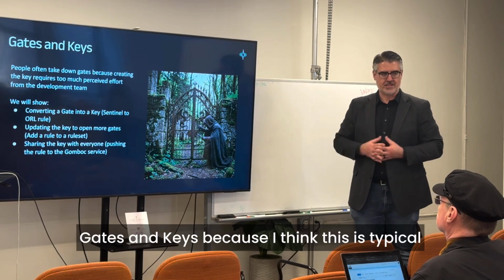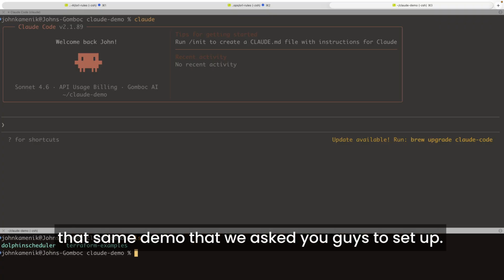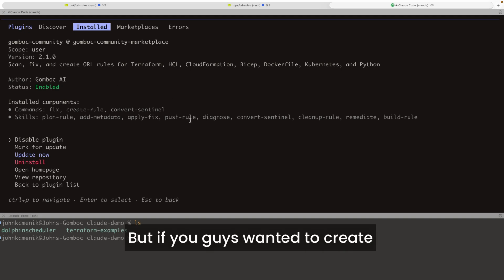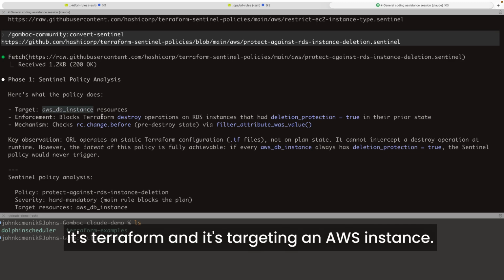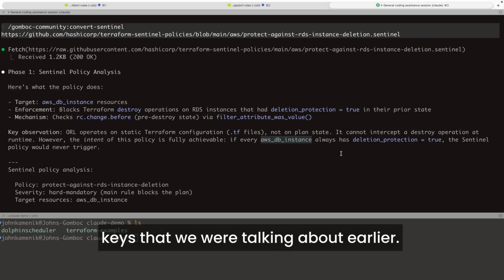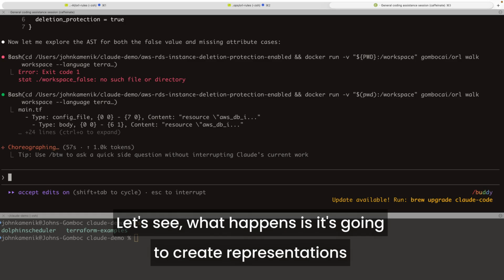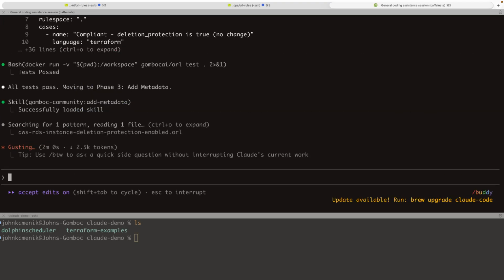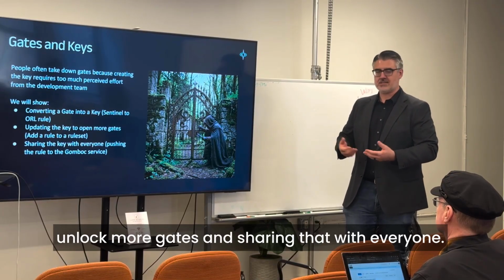Why Security Guardrails Fail (And Why "Deterministic Blocking" Isn't the Answer)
Traditional security guardrails are broken. In most organizations, they act as "gates" that block progress, leading developers to bypass them just to get their work done.

There is a common belief that Generative AI needs "deterministic guardrails" to be safe. But if a guardrail only tells you "no," it’s not a solution; it’s a bottleneck. At Gomboc, we believe guardrails shouldn't just block; they should provide the key to the fix.

What we cover in this clip:

• The Guardrail Gap: Why developers bypass security measures when the "effort to fix" outweighs the "effort to bypass."
• Beyond Deterministic Blocking: Why traditional "no-go" guardrails fail, and how deterministic AI models can actually generate code remediations instead of just stopping deployment.
• The ORL Difference: How Open Remediation Language (ORL) acts as a deterministic engine that provides the solution (the key) rather than just enforcing a barrier (the gate).
• The Scale: Turning static security policies into actionable, automated fixes that keep your infrastructure safe without slowing down your team.

Stop building guardrails that just say "No." Start building guardrails that provide the "How."